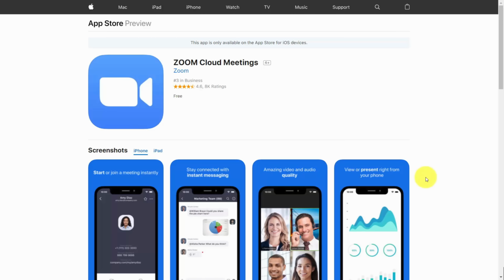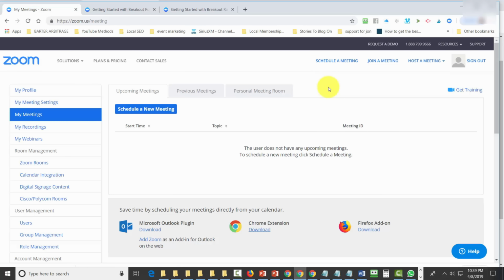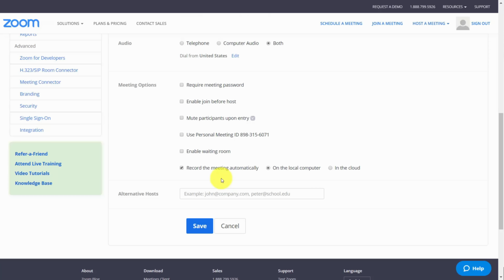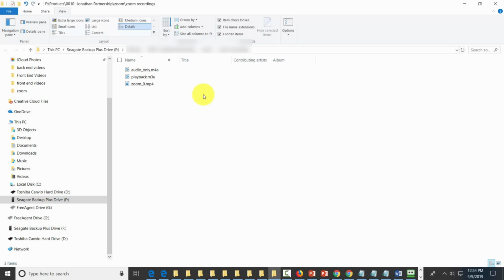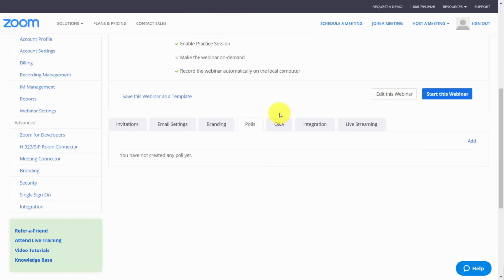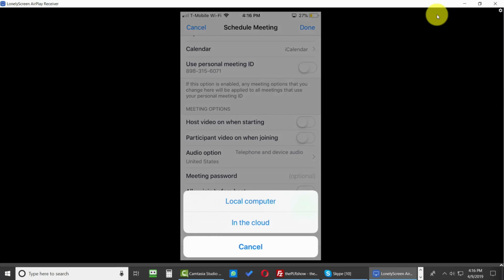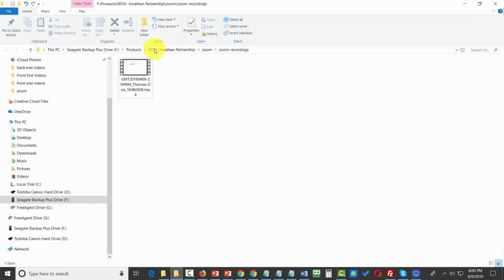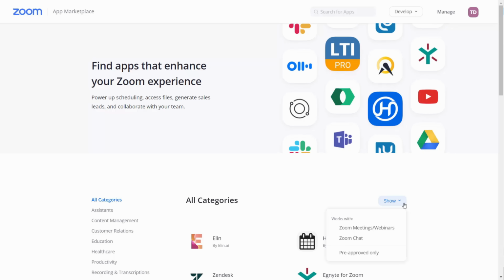How To Use Zoom - Step By Step Tutorial For Beginners! [COMPLETE GUIDE 2022]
Zoom is a cloud-based video conferencing tool that lets you host virtual one-on-one or team meetings easily. With powerful audio, video and collaboration features, this remote communication tool connects remote team members with each other.

Zoom’s key features include:

HD video chat and conferencing
Audio conferencing using VoIP (Voice over Internet Protocol)
Instant messaging
Virtual backgrounds for video calls
Screen sharing and collaborative whiteboards
Hosting video webinars